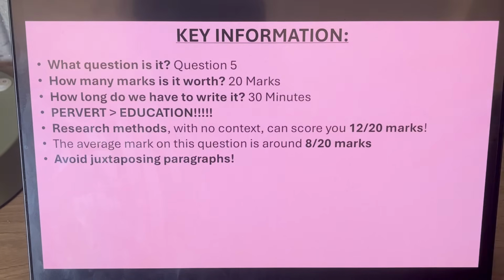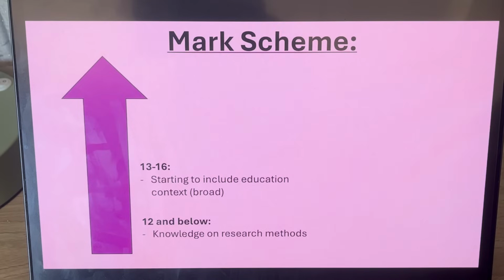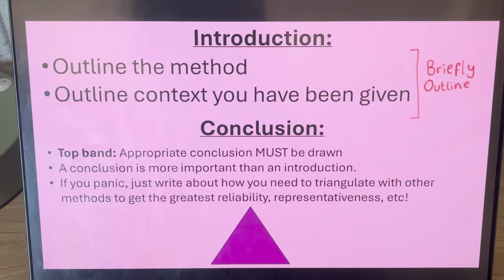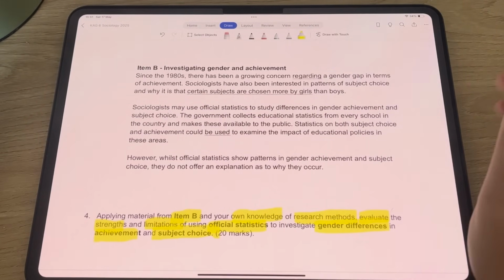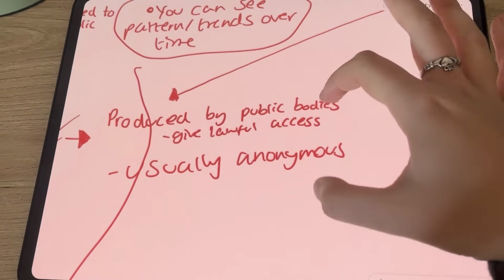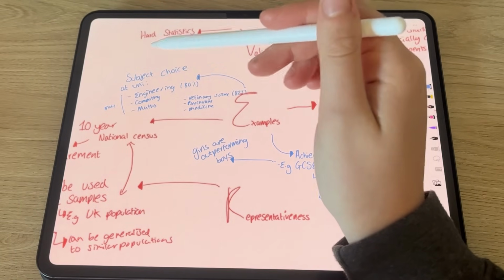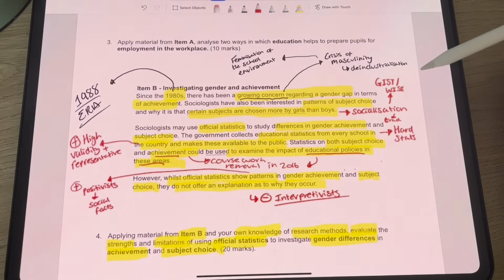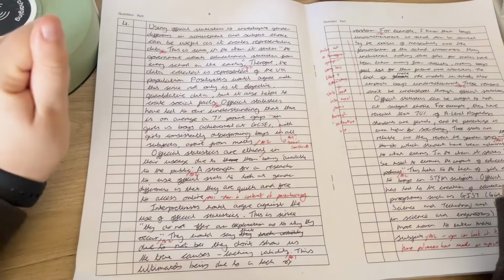AQA A-Level Sociology Methods in Context Walkthrough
Hi everyone, with the exam on Monday I know a lot of you will be worried about methods in context, by popular demand I’ve decided to do a walkthrough for you all. This video is very rough and had no plan behind it whatsoever as obviously time is valuable at the moment! But I hope this was useful!

Good luck for Monday everyone! Please leave feedback in the comments!

Time stamps;

0:00 Introduction
10:27 Planning
24:12 Written example
30:32 Outro

Also please ignore the noise / banging in the background it’s just my brother lol. Weekends are a bit crazy in my house 😅